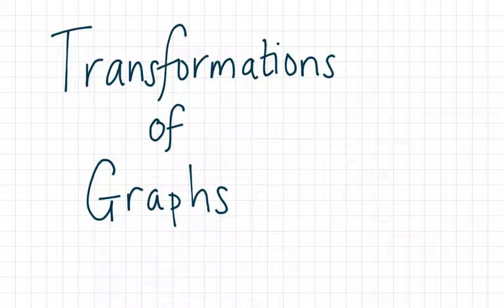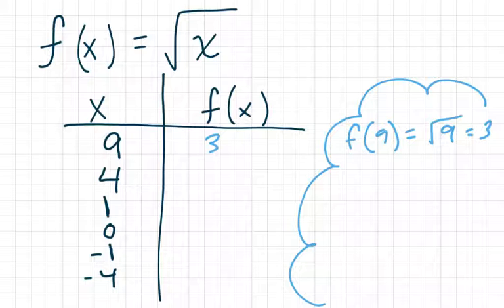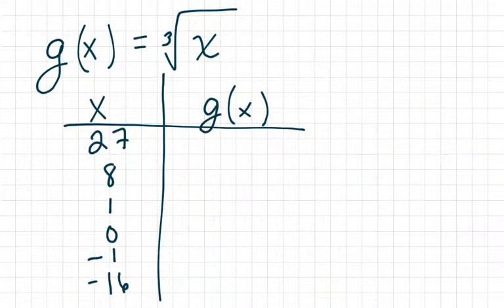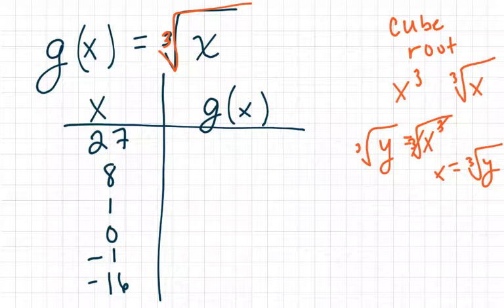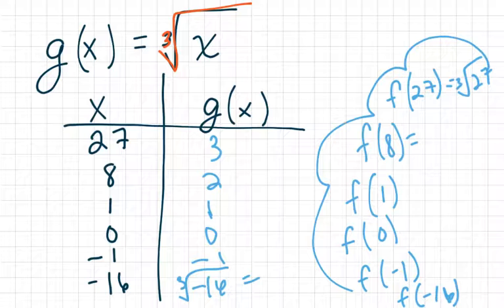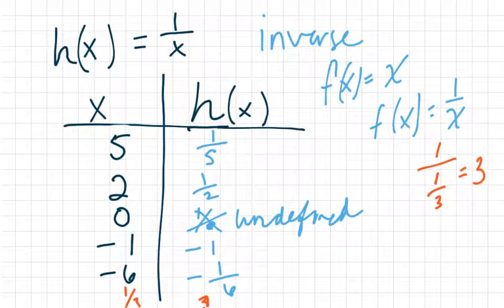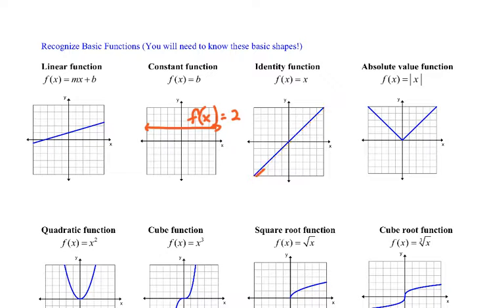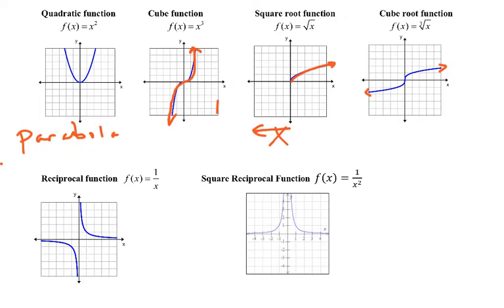CA-2-Transformations of graphs part 1